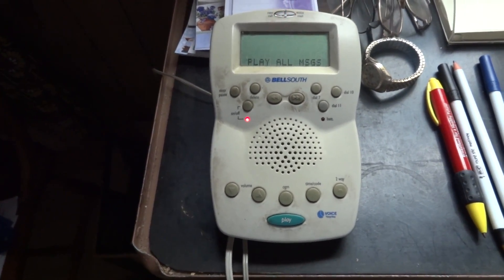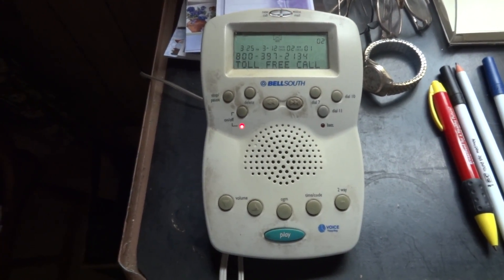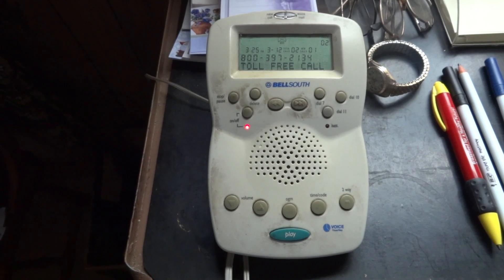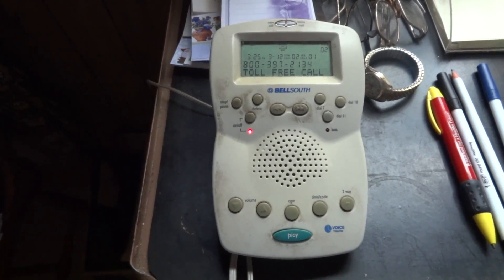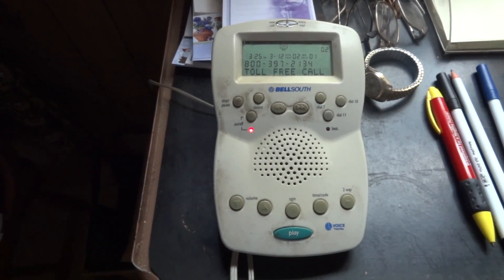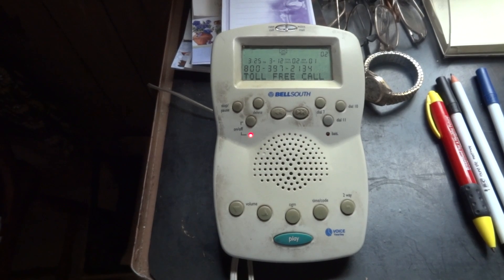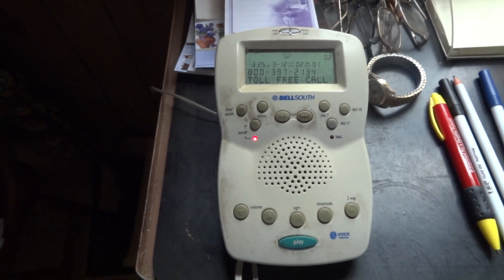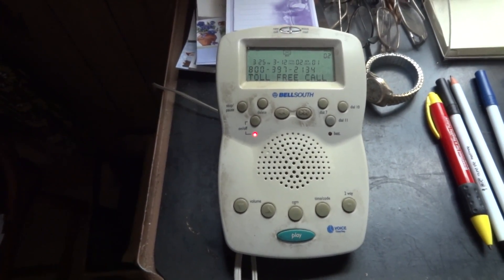Robo Call: Coker, Alabama: Rick Santorum - 03.12.2012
Rick Santorum signs are EVERYWHERE in Alabama. The fact that Santorum's campaign thought of a little town like Coker, Alabama...population of 808...to put up signs shows to me how much of a personal campaign he has. Normally campaigns only care about the populated areas to maximize voter turn out. I'm quite impressed. Yep, Alabama is Santorum country.